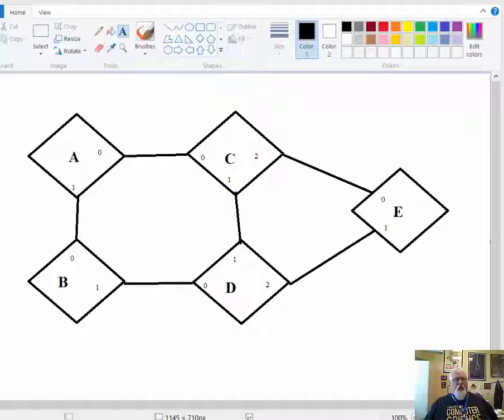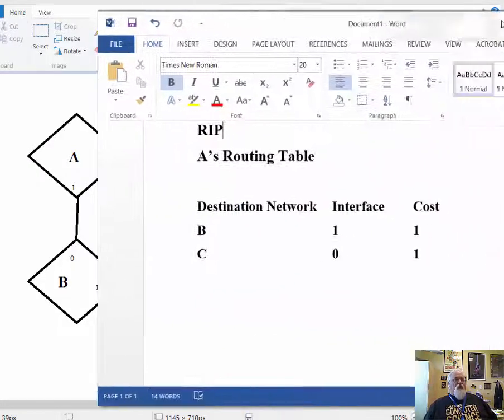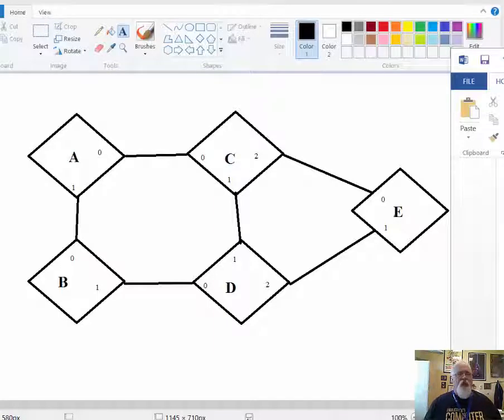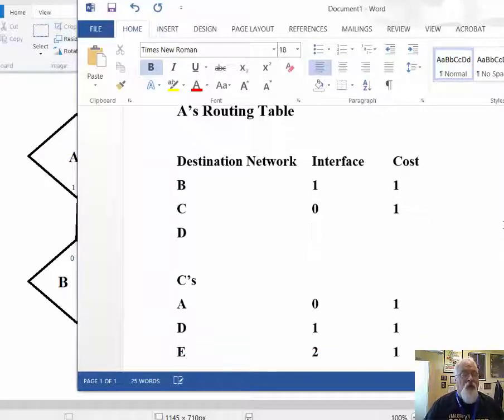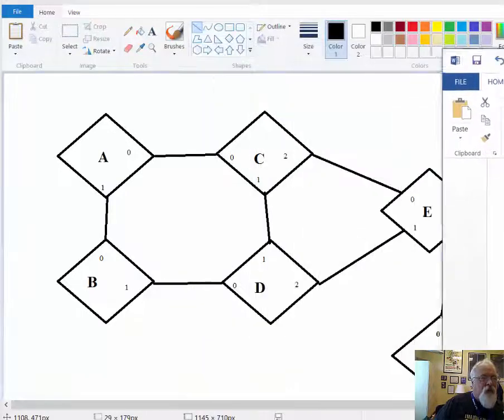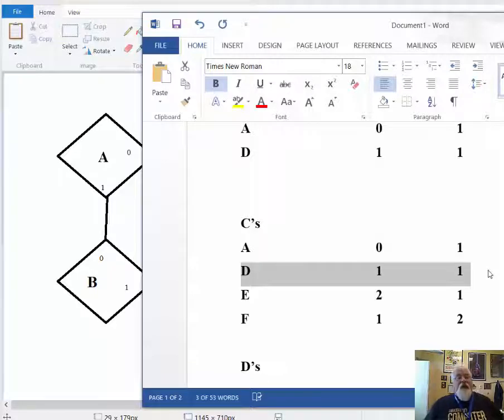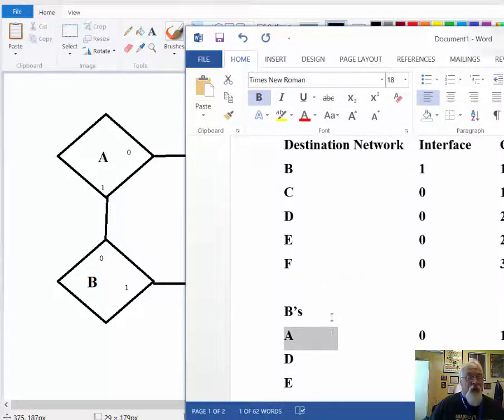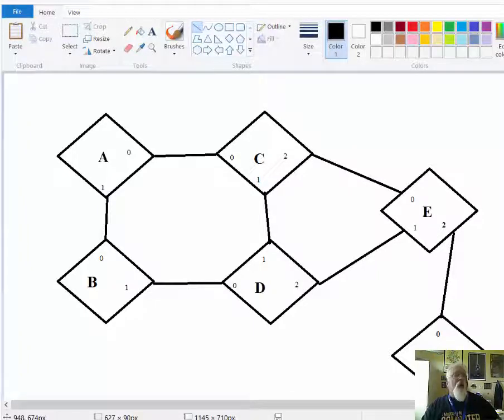rip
CIT219
Discussion of RIP